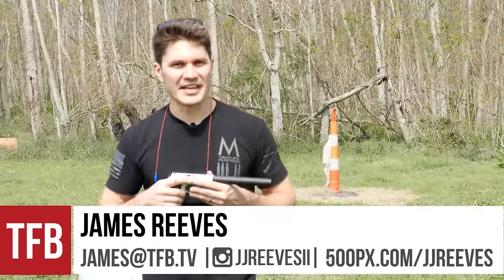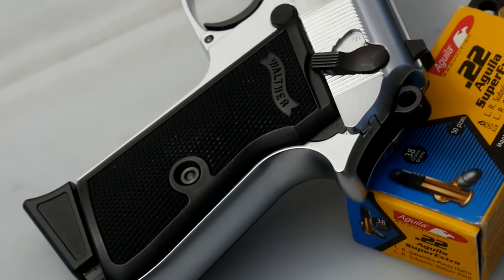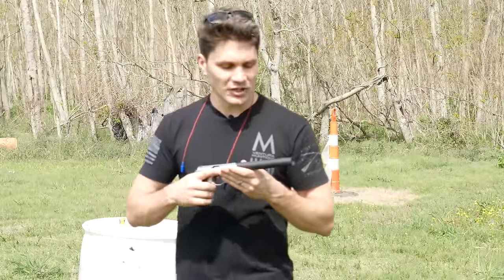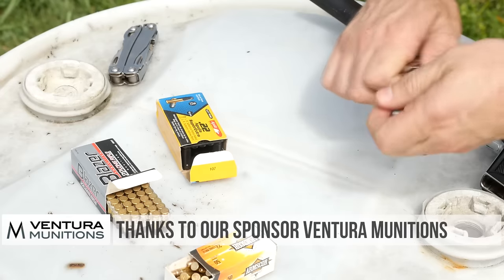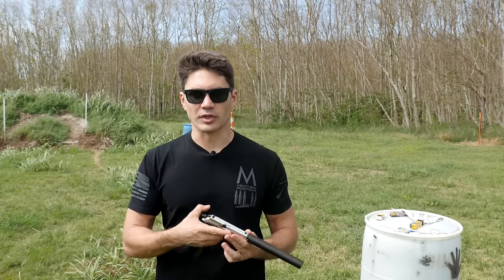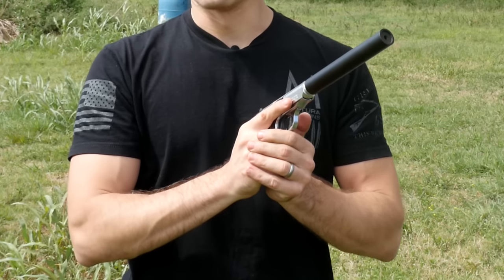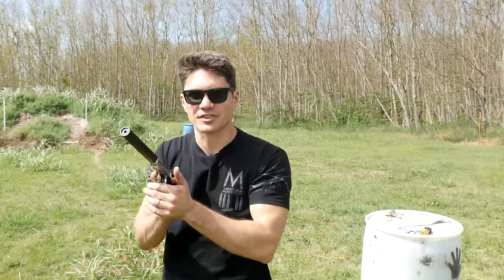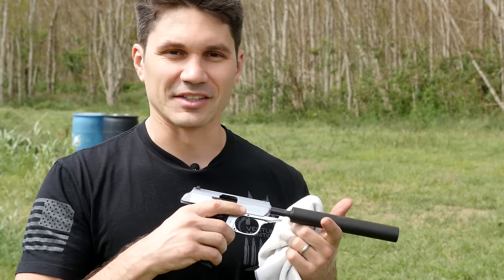The Walther PPK .22 is Always Subsonic - Myth or Magic?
In this episode of TFBTV, James investigates a rumor he heard emanating from the basement where the TFB writers are kept: Is the Walther PPK barrel too kurz to go supersonic? In other words, is the Walther PPK in .22 unable to accelerate even high velocity rounds to supersonic velocities? This is of particular interest to those of us with .22 caliber suppressors - wouldn't it be great if you could shoot any .22 ammo you wanted through the PPK and never get that supersonic pop? James investigates this myth.